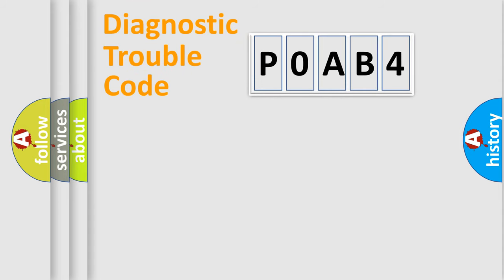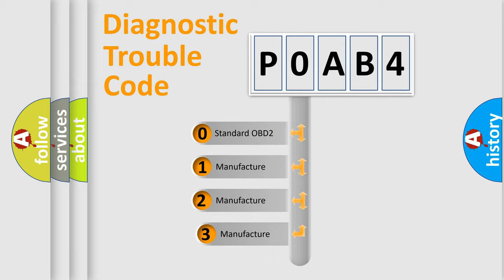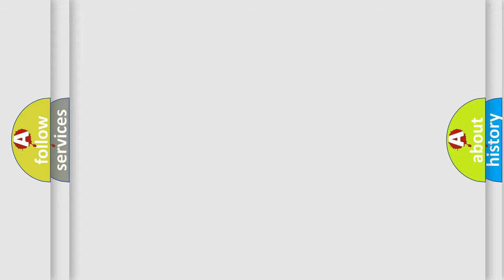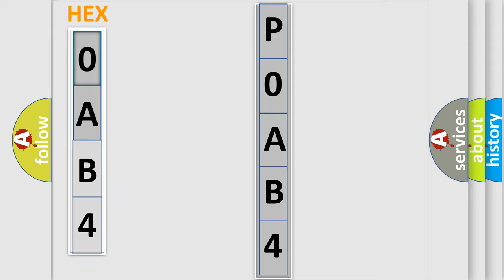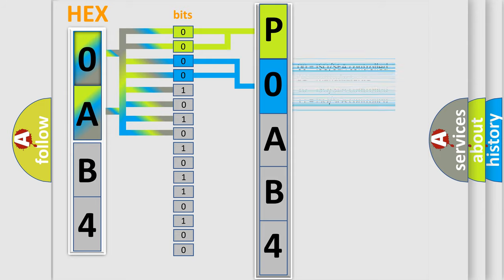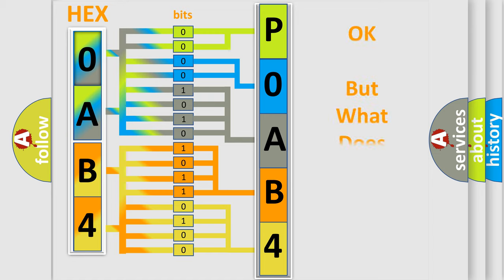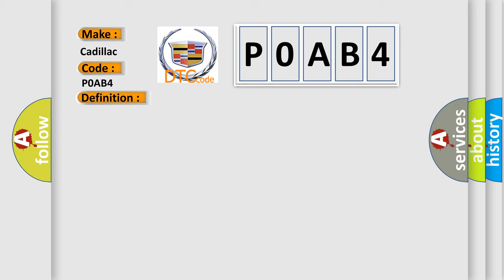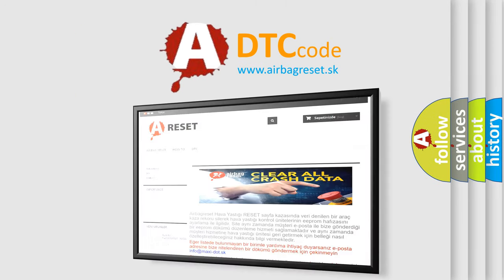DTC cadillac P0AB4 Short Explanation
Contents:
0:21 Basic DTC analysis according to OBD2 protocol standard.
1:48 Insight into programming
2:58 A diagnostically understandable description of the Diagnostic Trouble Code
3:05 Basic error definition

Make:
Cadillac
Code:
P0AB4
Definition:
Hybrid Battery Pack Air Temperature Sensor 2 Circuit High Voltage
Description:
Cause:
P0AAF and P0AB4
The hybrid battery pack air temperature sensor 1 or 2 is less than -40°C (-40°F).